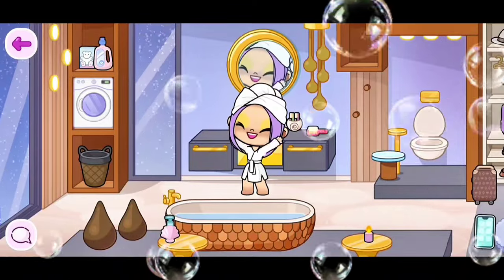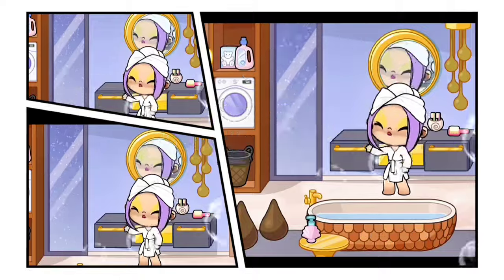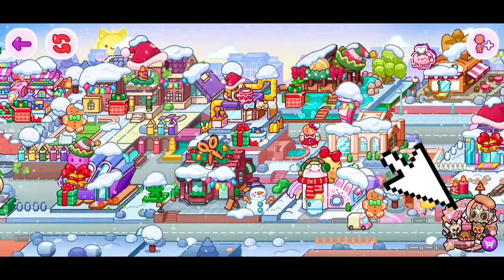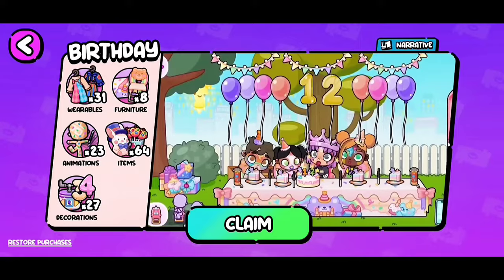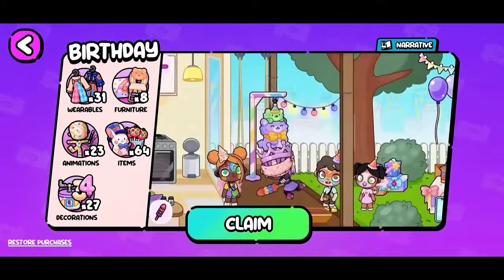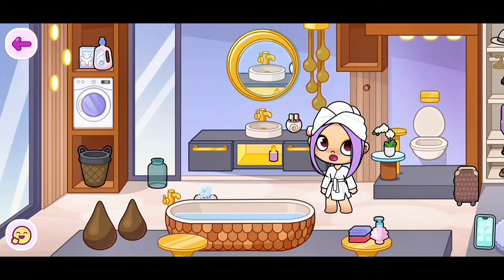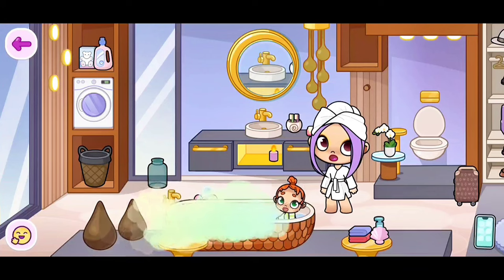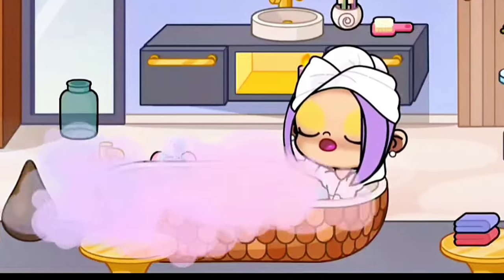*UNLOCK* SECRET NEW BUBBLE BATH IN AVATAR WORLD 🫧🛀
Want to know how to unlock the secret new bubble bath in Avatar World? In this video, I will show you exactly how to get this hidden bubble bath and enjoy a relaxing soak in in Avatar World! Don't miss out on this exciting secret, watch now!

• Leaving a 👍

｡ ⋆｡ ﾟ🤍 ⋆｡ ﾟ☁︎｡ ⋆｡ ﾟ🤍   ⋆｡ ﾟ☁︎｡ ⋆｡ ﾟ🤍｡ ⋆｡ ﾟ ⋆🤍